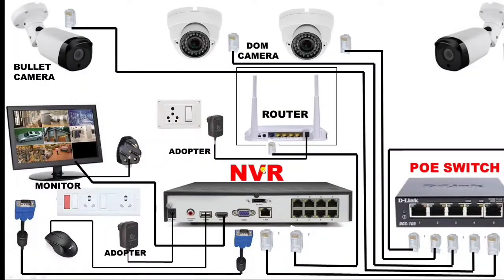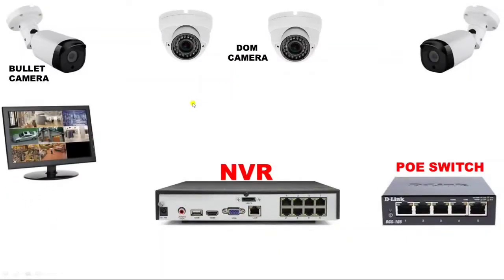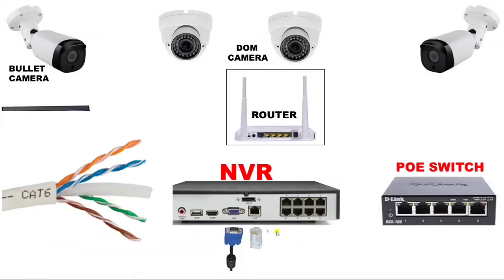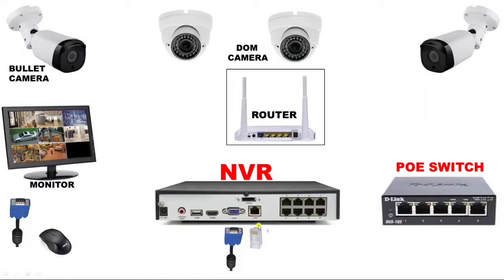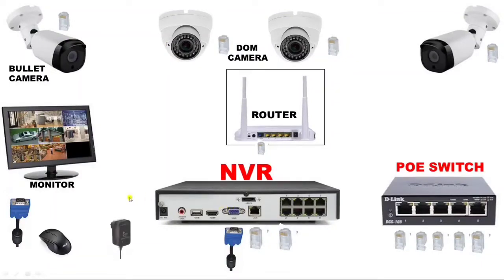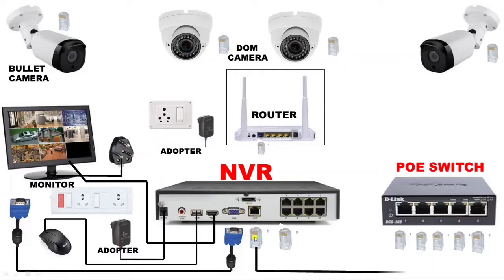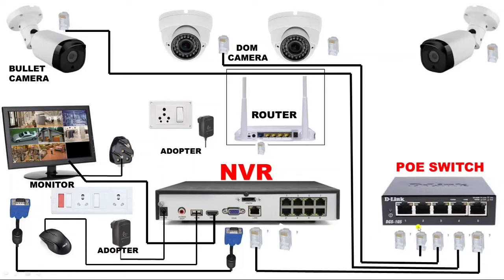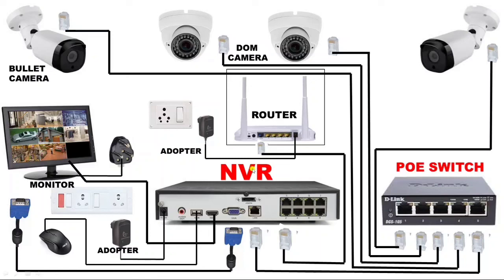How to Install IP CAMERA! IP CAMERA COMPLETE INSTALLATION! Cctv Camera Installation with NRV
How to Install Ip Camera with NVR

in this video we explain ip camera complete installation

in which we explain
NVR connection
POE switch connection
bullet camera
dom camera
adopter
router connection with NVR
cctv camera
monitor
mouse
switch board for input supply

in this video we explain 4 camera Basic Set up

for more information learning about ip camera installation just watch and learn